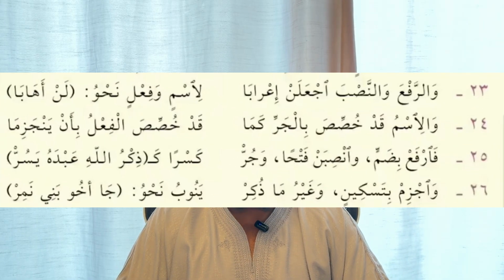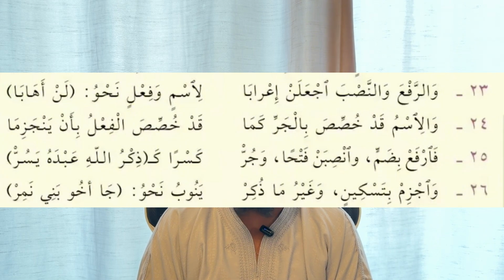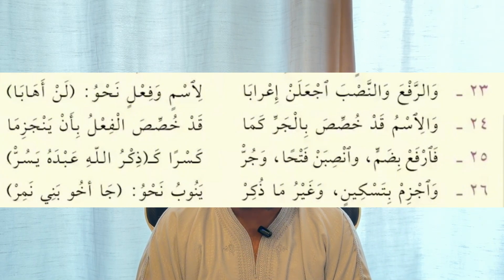How do states work in Arabic? Arabic Grammar Series Episode Five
📚 Welcome to Episode 5 of my Arabic Grammar Series!

In this video, I introduce the basics to help you start building a strong foundation in Arabic grammar. Perfect for beginners or anyone refreshing their knowledge.